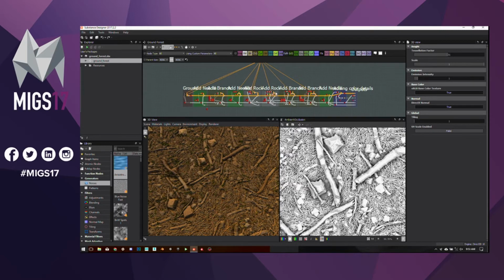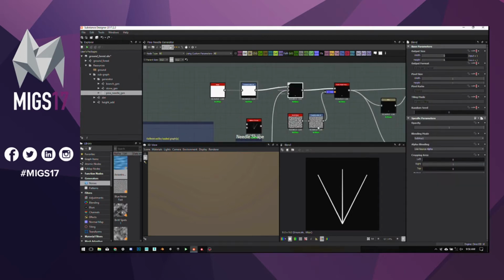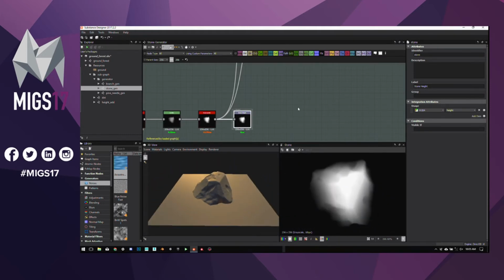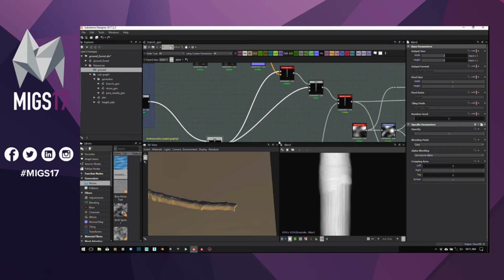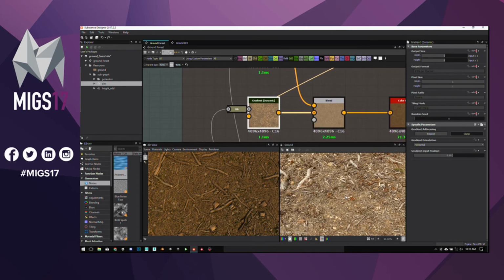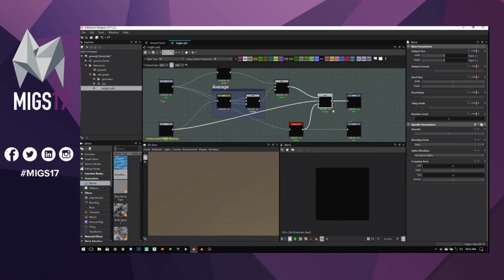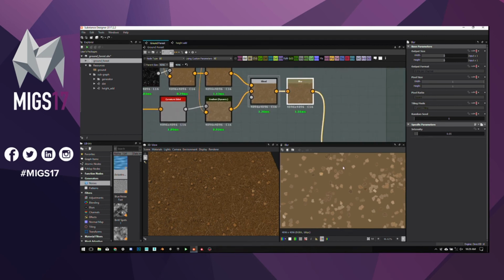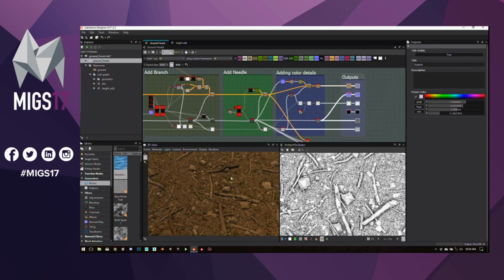MIGS17 - Main Stage - Creating a procedural forest ground material in substance designer